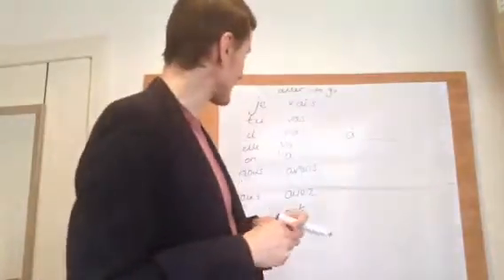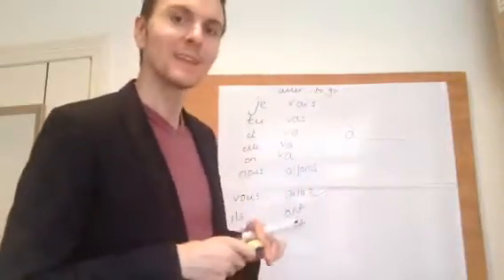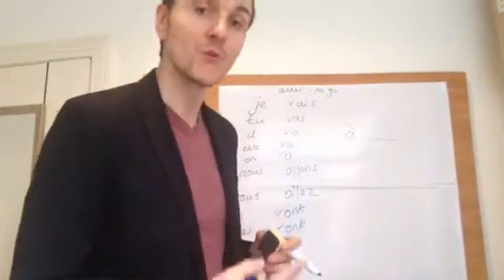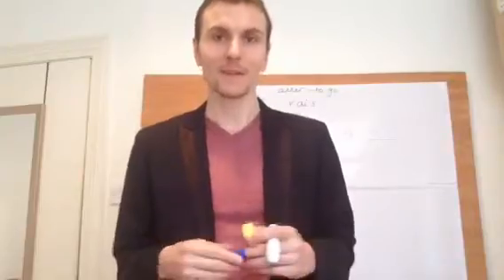Aller - French verbs - To go - easy guide!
Aller - to go

je vais - I go ( or I am going etc.)
tu vas - you go
il va - he goes
nous allons - we go
vous allez -  you(formal  or plural) are going
ils vont - they are going

examples

tu vas à Paris - you are going to Paris
Elle va à Londres - she is going to London
Elle va parler - she is going to speak

he is going to Paris - il va à Paris

Luc is going to Paris - Luc va à Paris

We are going to Paris - nous allons à Paris

They are going to Paris - ils vont à Paris

You are going to Paris - tu vas à Paris

you are going to go - tu vas aller

he is going to speak - il va parler

we are going to eat - nous allons manger

luc is going to touch - Luc va toucher